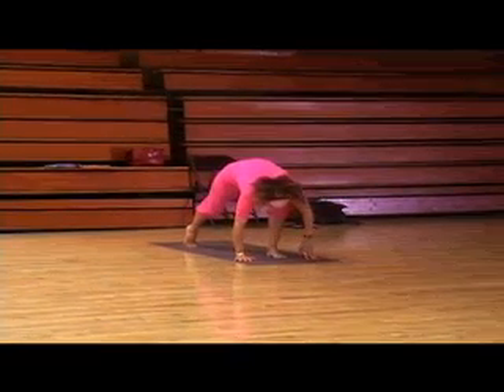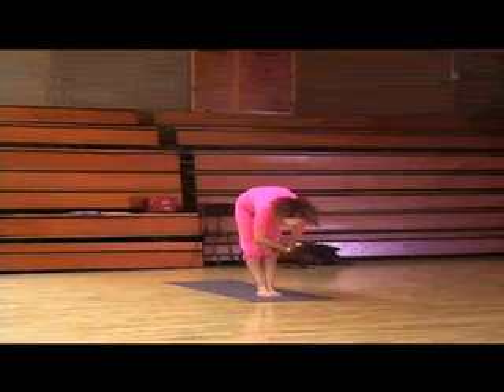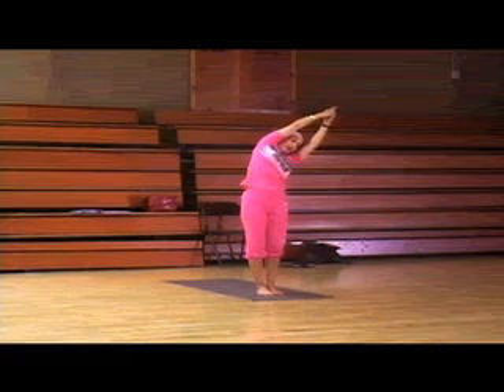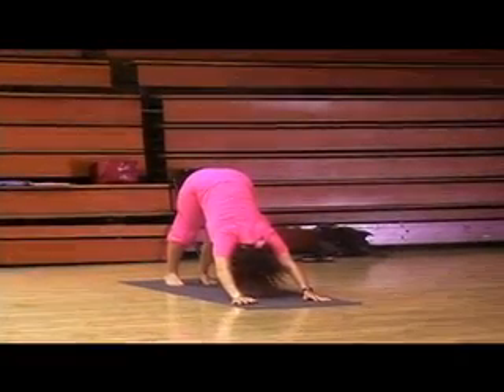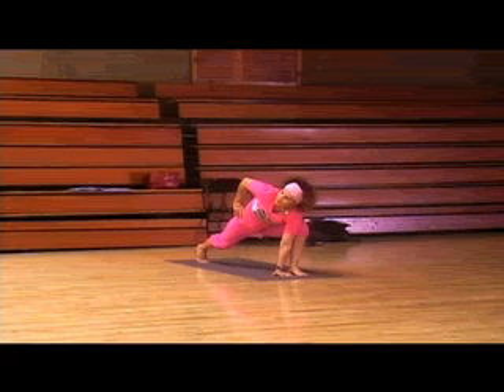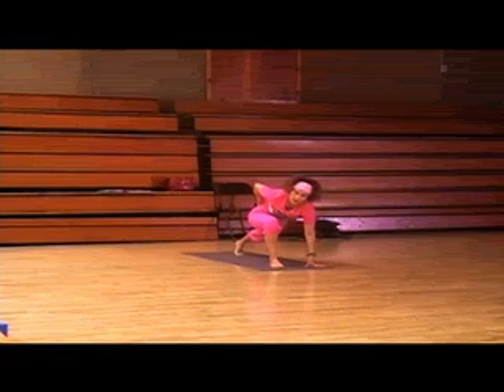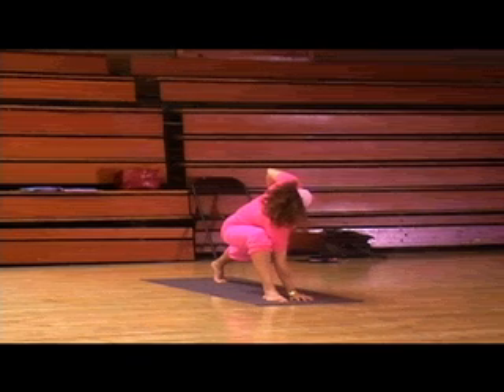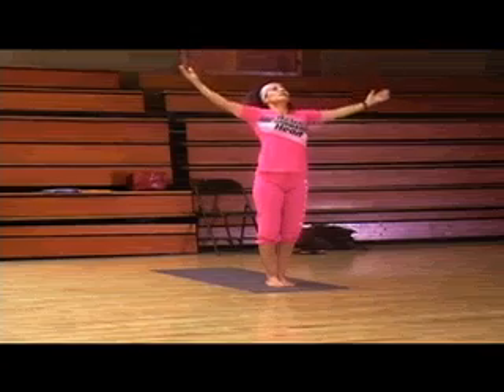Om Diva Yoga Class - 7/10 Part 2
Om Diva Vinyasas for her students, continued